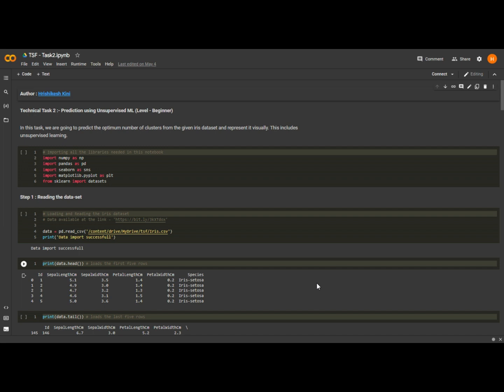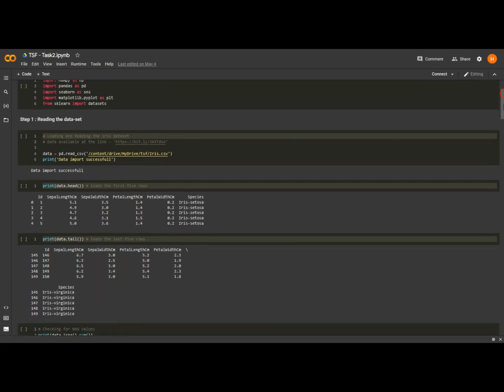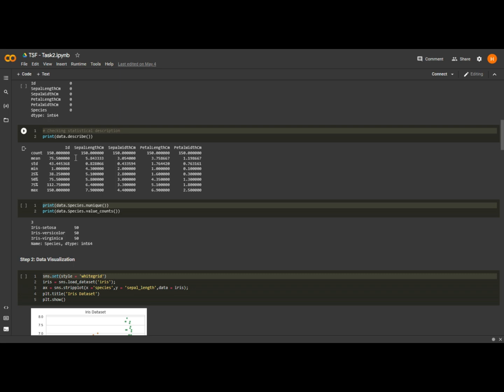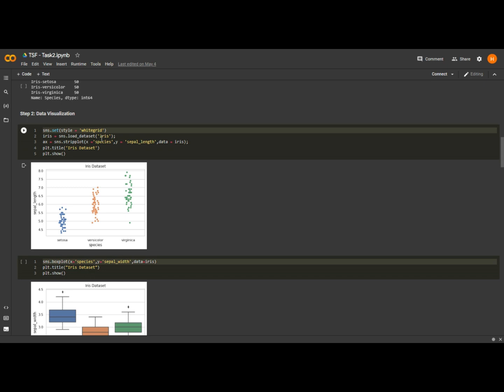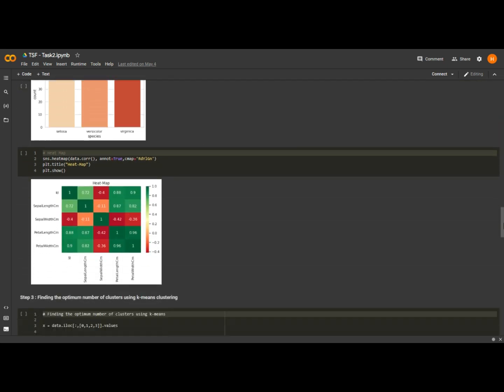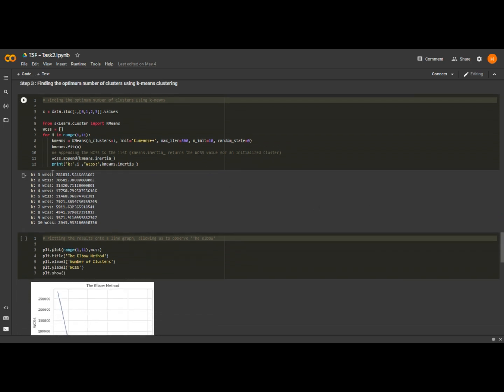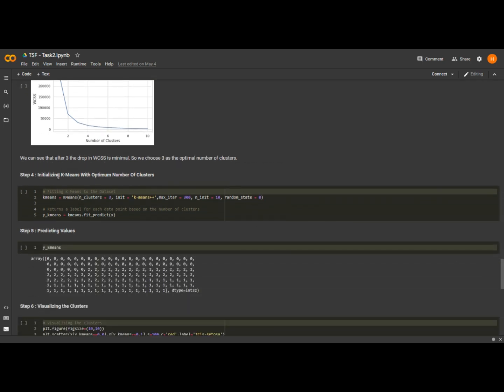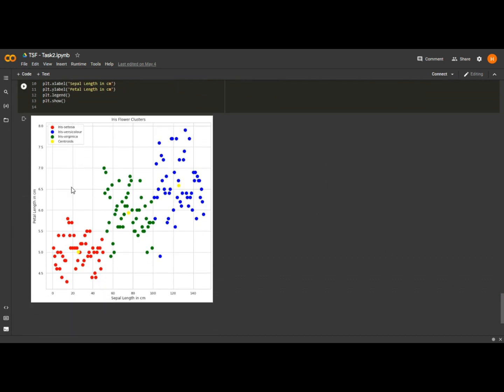The Spark Foundation | Internship Task 2| 2022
Comment "Hrikin" if you read this 😉😉